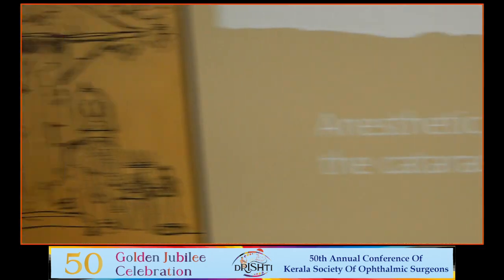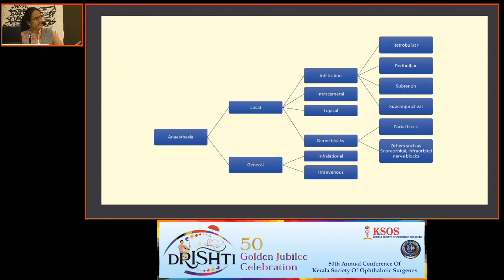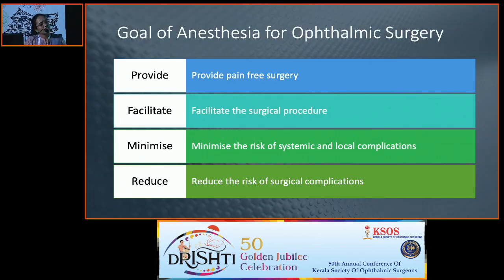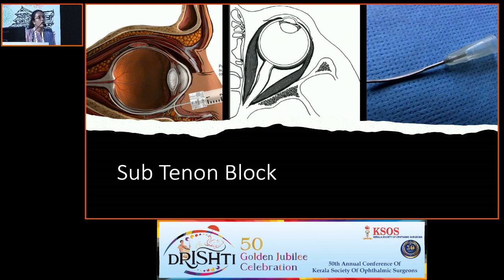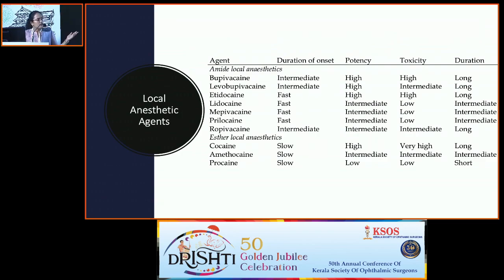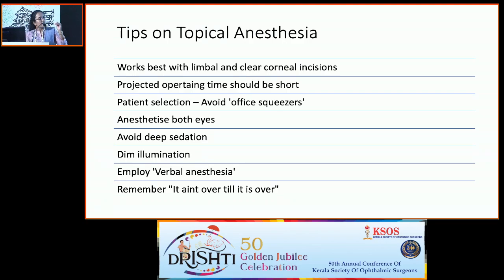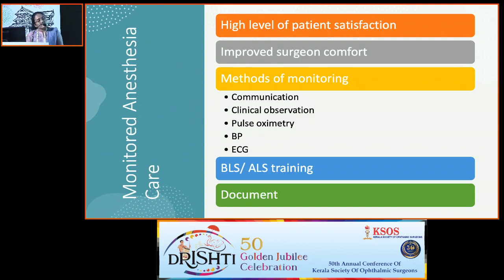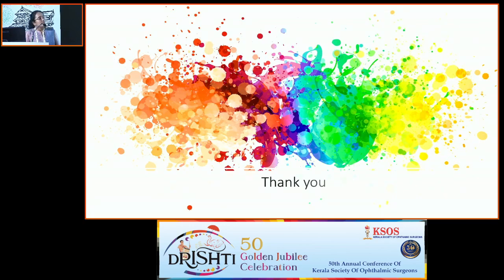KSOS2023 GP19 Topic Dr Anup Chirayath Fixing the Surgical Package rates in your hospital